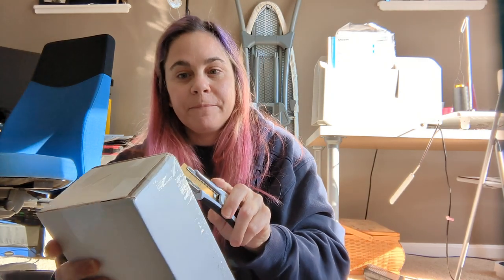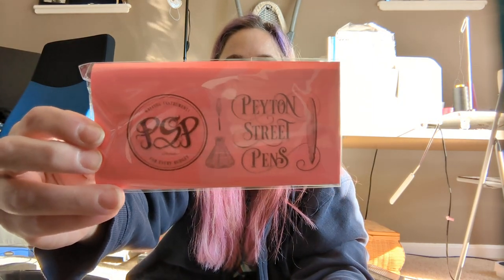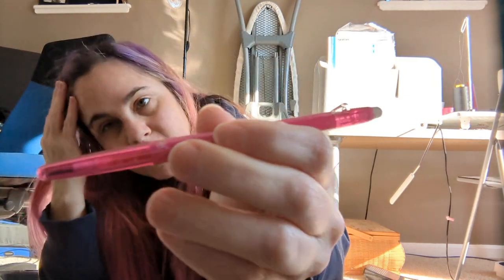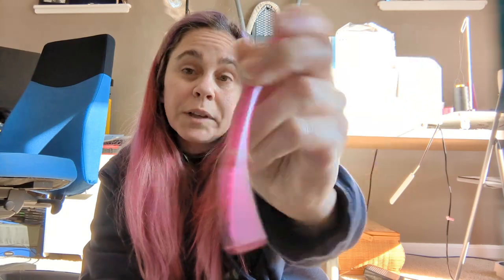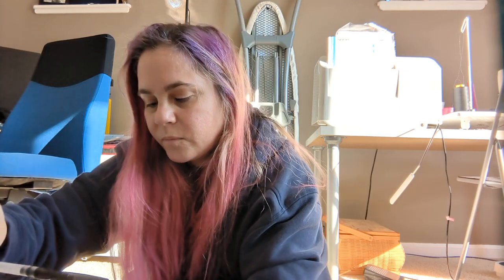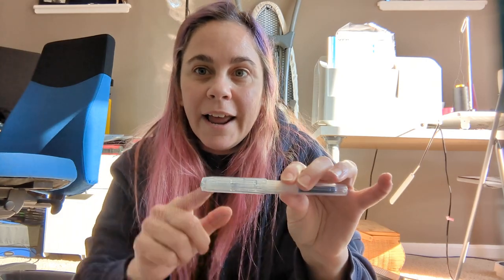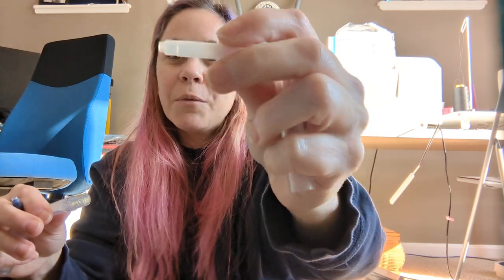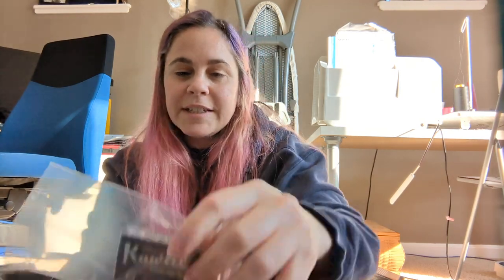Unboxing pens and stuff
I got the Miwok 2 pen in matte black.